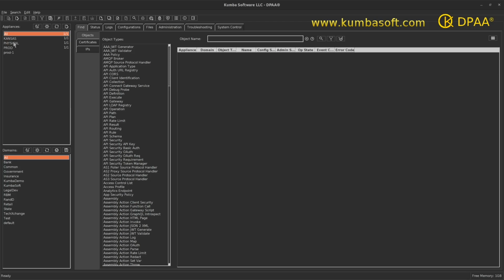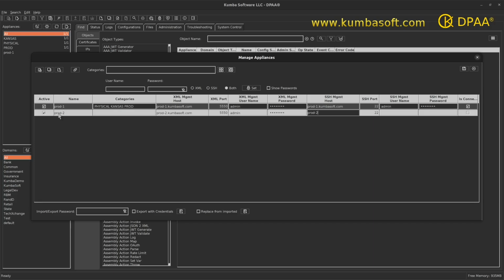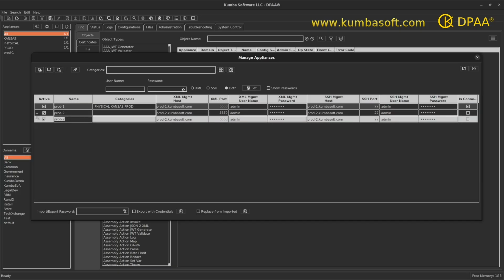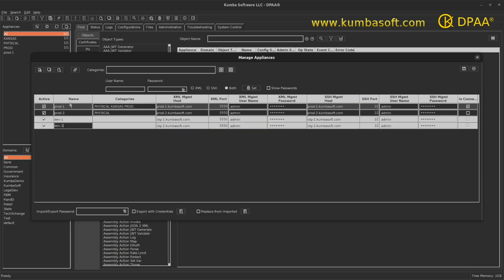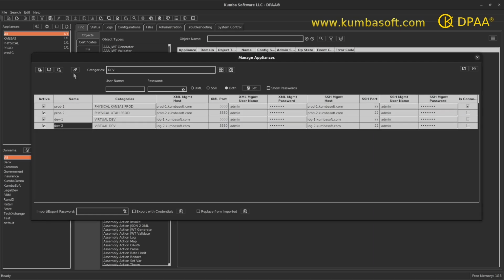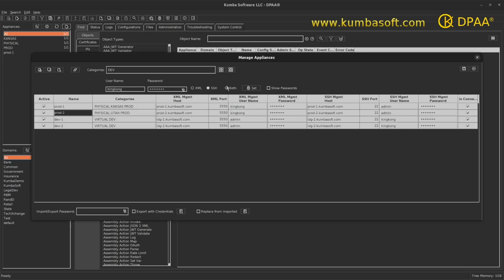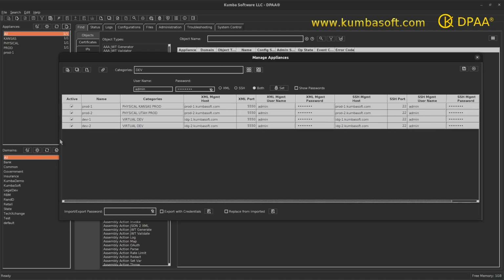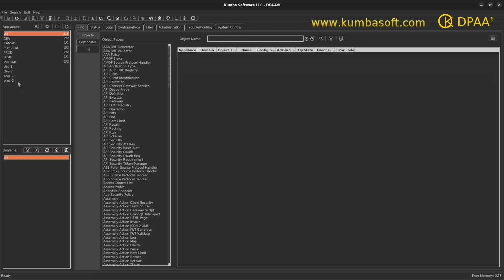DPAA® - Managing Appliances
Setting up DPAA®, the DataPower Administrator's Assistant, to be able to communicate with your appliances is made simple and easy.  DPAA® allows you to have multiple credentials for multiple purposes.

00:00 - Introduction
00:32 - How to manage appliances
01:01 - Adding appliances
02:15 - Copying appliance settings
03:20 - Defining Categories
04:25 - Testing connections
04:44 - Managing credentials en-masse
06:12 - Understanding temporary settings vs committed
07:28 - Summary and Wrap up